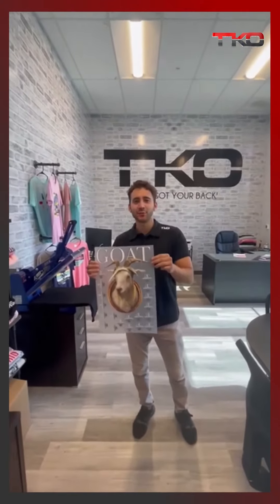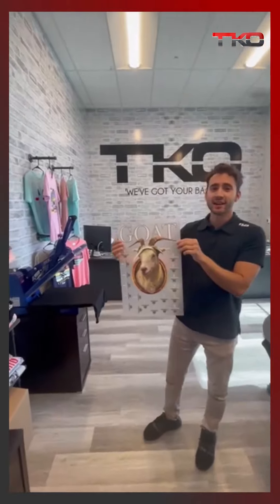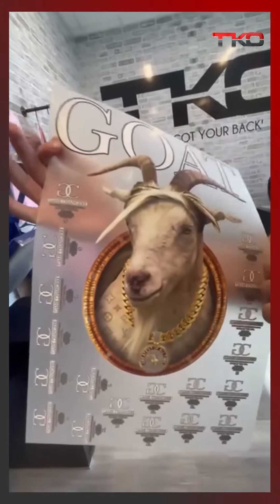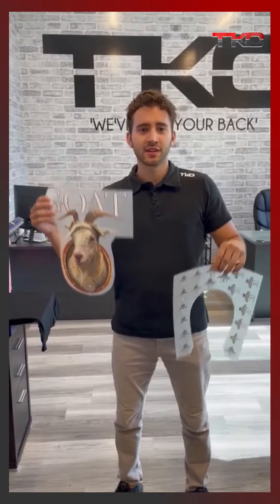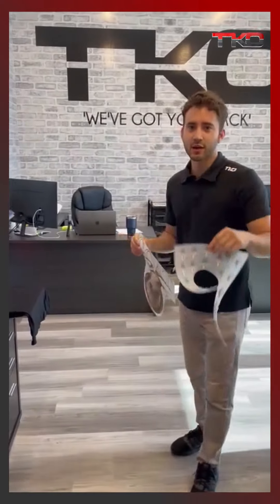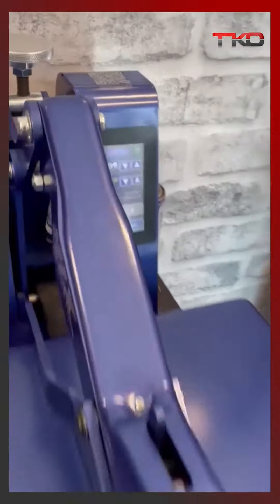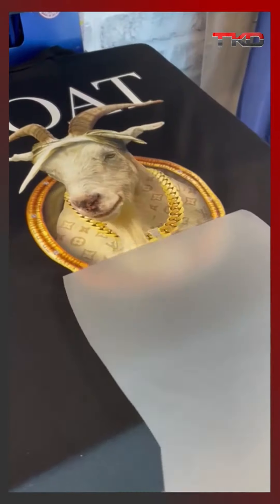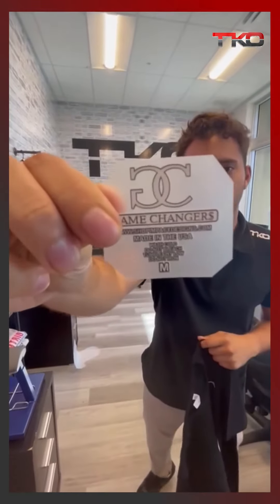Xtreme Color Stretch is the G.O.A.T. of heat transfers!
TKO’s new formula, Xtreme Color Stretch, is our most durable transfer to date! Made with eco-friendly, water based ink, the new formula stretches and rebounds with zero cracking! With proper care, your design will even last for over 50 washes, outliving most of the garments you transfer on.